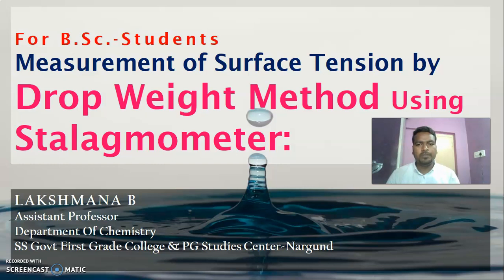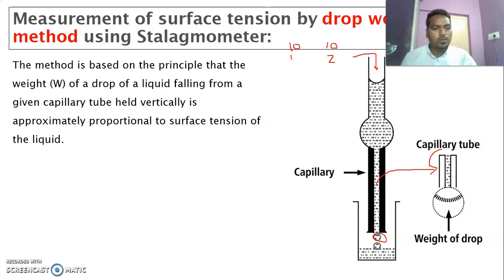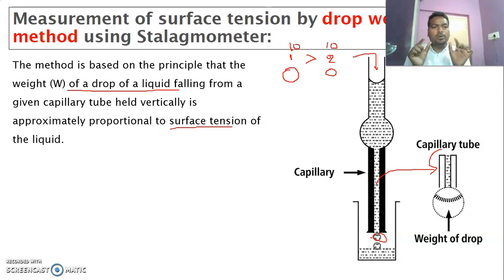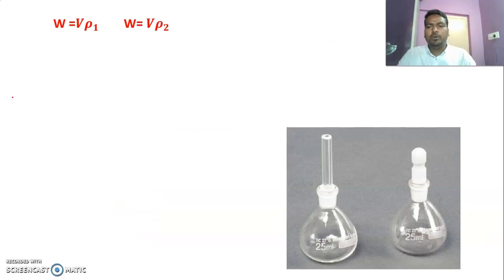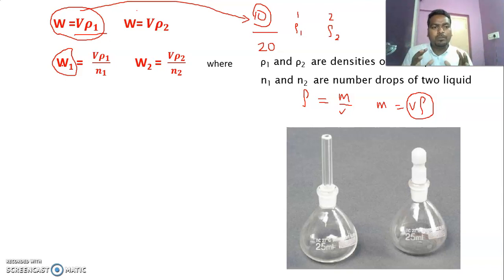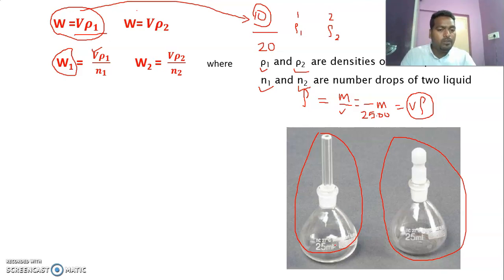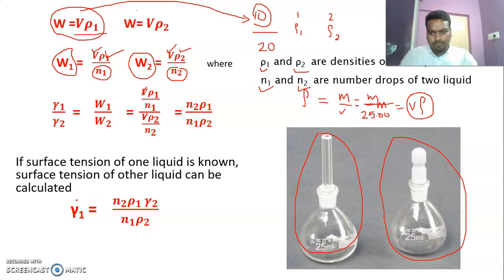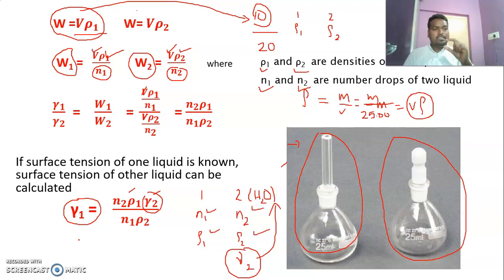Determination of Surface Tension By Drop Weight Method Using Stalagmometer